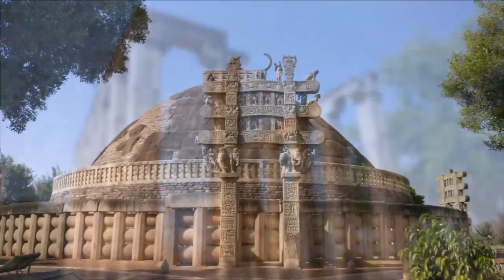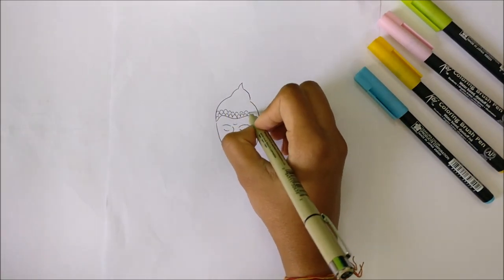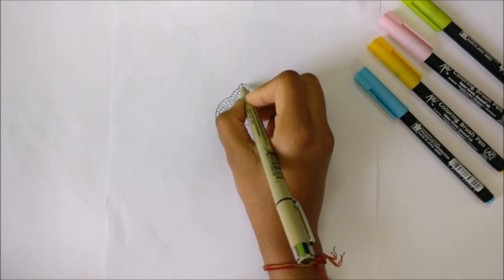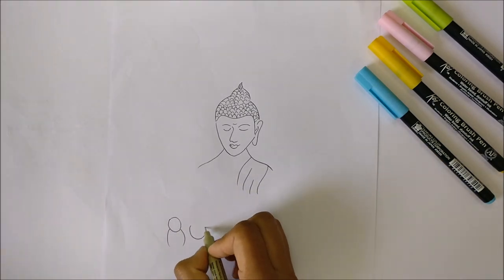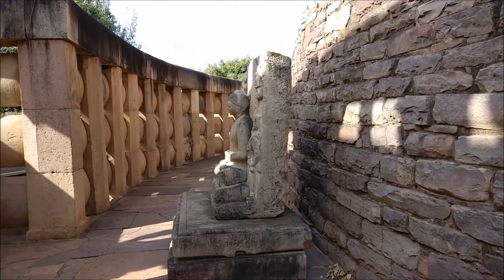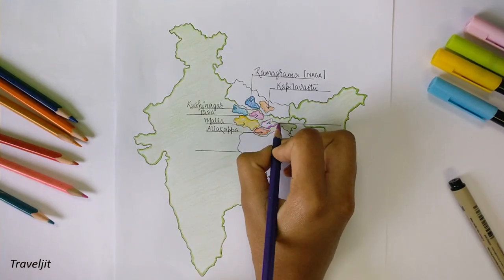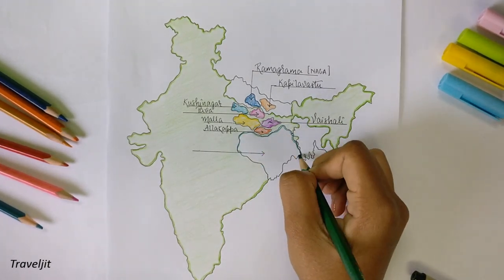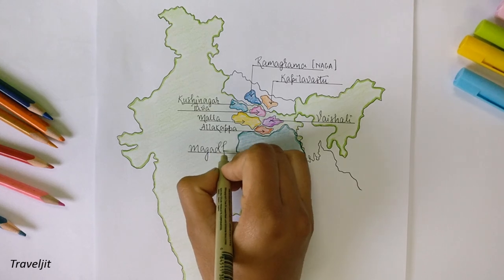Sanchi Stupa and why it was built | Story of Buddha | Ashoka & relics of Gautama Buddha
The Great Stupa at Sanchi is a UNESCO World Heritage Site and one of the oldest stone structures in India. It was originally commissioned by emperor Ashoka in the 3rd century BCE. The oldest, and the largest monument, is the Great Stupa and has a Pillar of Ashoka.

Sanchi is a great example of ancient Indian and Buddhist architecture starting from the Maurya Empire period (3rd century BCE), continuing with the Gupta Empire period (5th century CE), and ending around the 12th century CE.

So why was Sanchi Stupa built?

For that, let’s look at the story of Buddha and what happened when He died.
Gautama Buddha, who lived in ancient India between 5th and 4th century BCE, is revered as the founder of the world religion of Buddhism. He was born in Lumbini, now in Nepal, and raised in Kapilvastu. He got his enlightenment in Bodh Gaya and gave his first sermon in Sarnath.

The top of the front face of the right pillar of the Northern Gateway shows the descent of Buddha by a miraculous ladder attended by Brahma and Indra. The second panel shows young Siddhartha leaving his father’s palace in Kapilavastu. The third panel represents Buddha teaching the Shakyas.

Buddha died in Kusinagara around 483BC. According to Mahaparinibbana Sutta, after his death, Buddha was cremated and the ashes were divided among his followers.
Now this is where it gets very interesting!
King of the Mallas brought the relics of the Buddha to Kushinagara. The western gateway rear top shows the king, seated on an elephant, bearing the relics into the town of Kusinagara.
Seven neighbouring kingdoms wanted their share of the relics. A war broke out and a siege was laid by the seven kings. Seen here on Western Gateway, seven kings distinguished by their seven royal umbrellas, are advancing with their armies to the city of Kushinagara. On the Southern Gateway, we can see the victorious chiefs departing in chariots and on elephants, with the relics on their heads.
His relics were enshrined and worshipped in stupas by the royals of eight countries: Kapilavastu, Ramagrama, Kushinagar, Pava, Mallas, Allakappa, Vaishali and Magadha.

200 Years later in about 263 BCE, Ashoka the great, converted to Buddhism after witnessing the mass deaths of Kalinga War. He found many Buddhist stupas were in ruins. In the left pillar on Southern Gateway, King Ashoka is shown in grief at the condition of the pipal tree in Bodh Gaya. He then built the Bodhi tree temple as shown in the Top panel.

In order to spread the Buddhism, Ashoka tried to gather the eight shares of the relics. However, he could obtain only seven of these. He failed to secure the relics from Ramagrama as he was opposed by the powerful Nagas. This act of resistance is shown here in the Southern Gateway.

Ashoka distributed the seven relics into 84,000 boxes made of gold, silver and crystal. He erected 84,000 stupas, yes, you heard it right 84000 and kept these boxes inside the stupas. Even today, we can see them from Taxila in Pakistan to Nalanda in Bihar, from Sanchi in Madhya Pradesh to Sannati in Karnataka.
So that’s the story of Sanchi Stupa and why it was built.

It is indeed remarkable that Sanchi Stupa has survived for more than 2,000 years and is still the best preserved group of Buddhist monuments in India. It is 50 Kms from Bhopal and makes for an excellent day trip.
When you are here, do not forget to circumambulate the Stupa clockwise and see the capital of Ashoka pillar in the nearby museum.